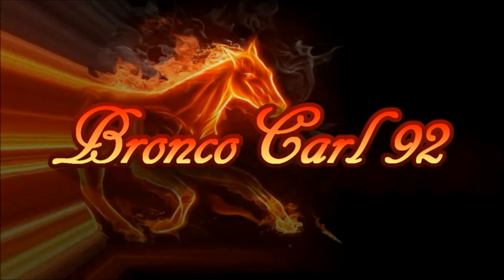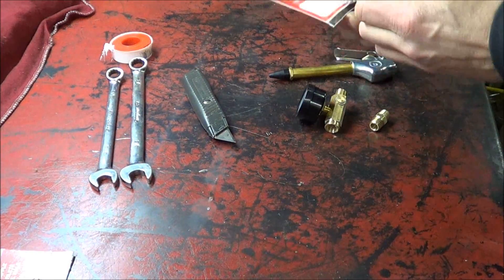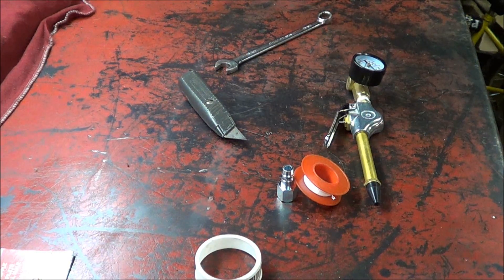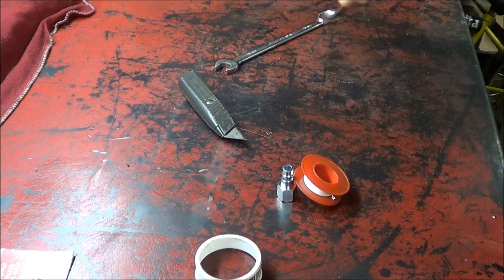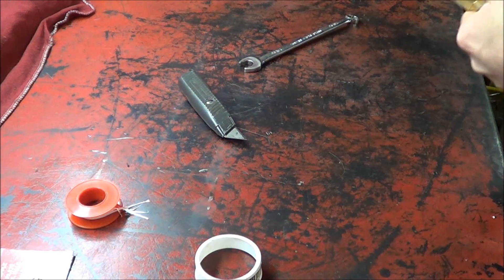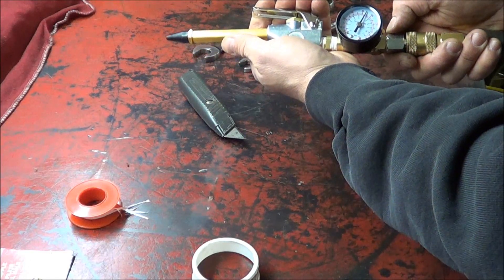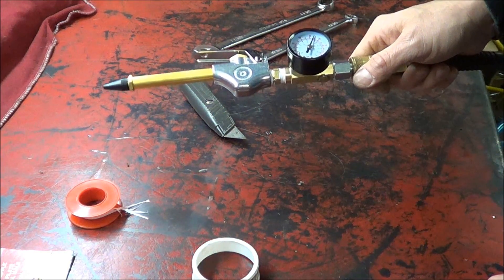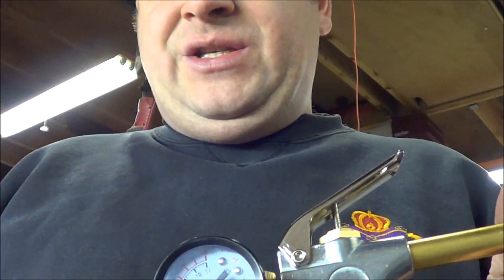4-2-13 automatic transmission clutch dry testing tool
Put together this tool for air testing clutch packs after assembly. Typically you should air test with low pressure (40 PSI max) to avoid seal damage.